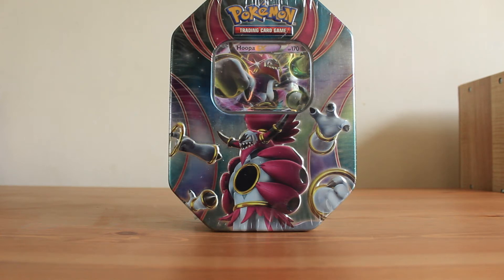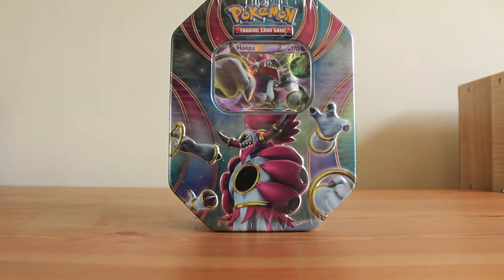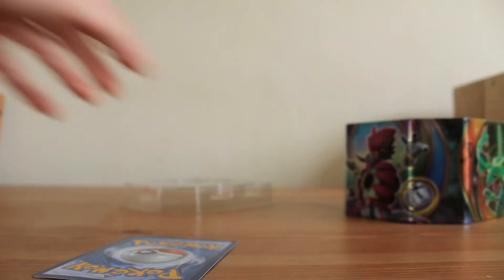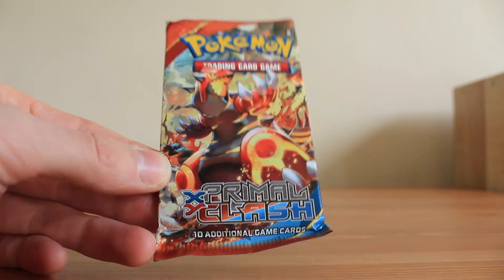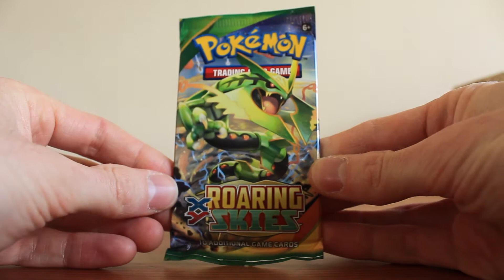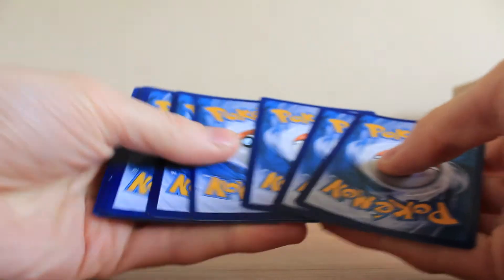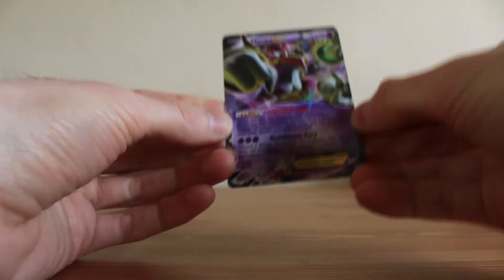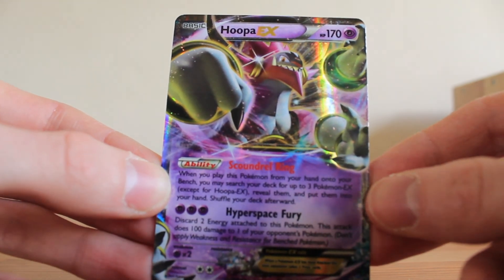Pokemon Hoopa EX Tin Opening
A new channel dedicated to opening pokemon TCG products, and all things pokemon.